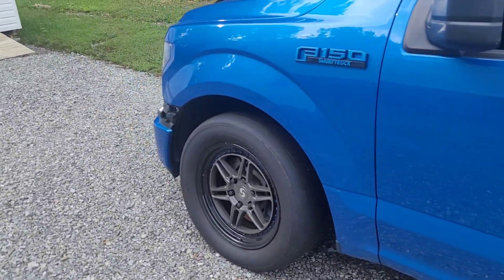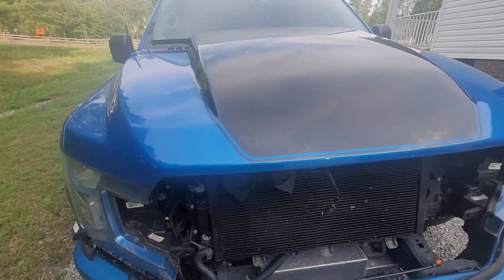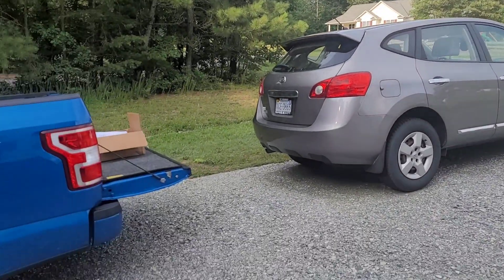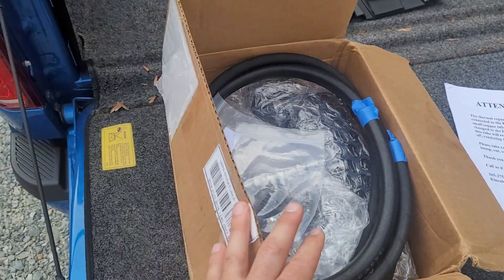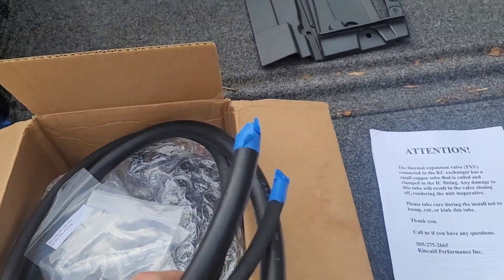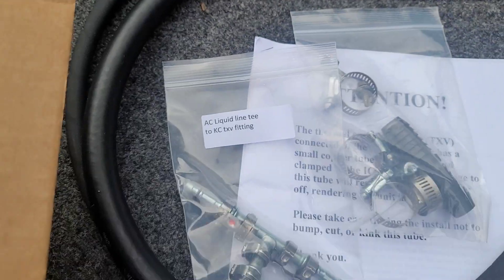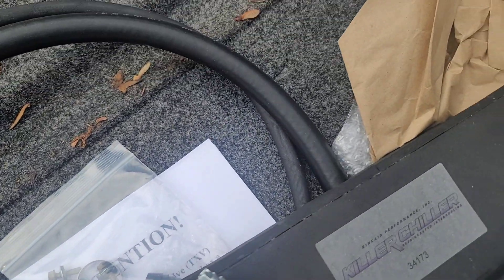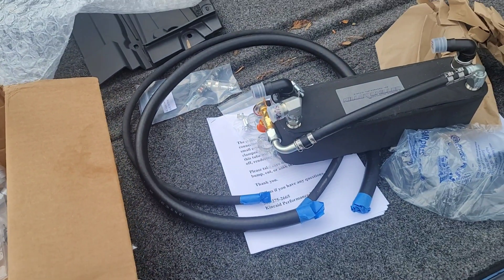2018+ Ford F150 Whipple Killer Chiller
Here's an update on my 2019 Ford F150 with Whipple supercharger. As we continue to try and put more boost to it we are running into IAT / charge temp issues. I ordered a Kincaid Killer Chiller with drag valve. I will make another video once all parts are in and it's installed and we do some data logging.